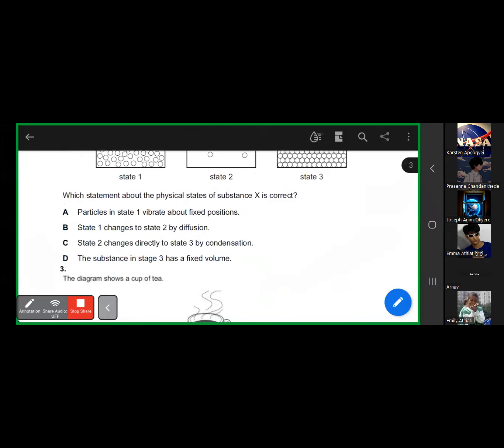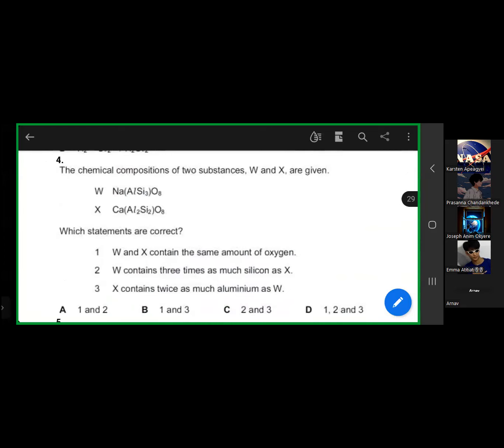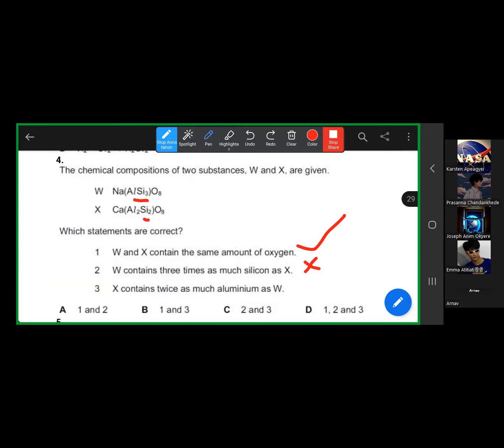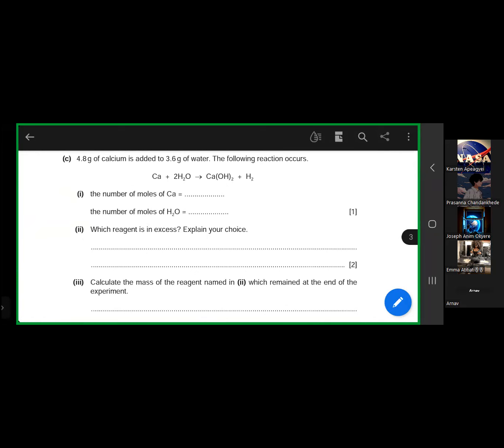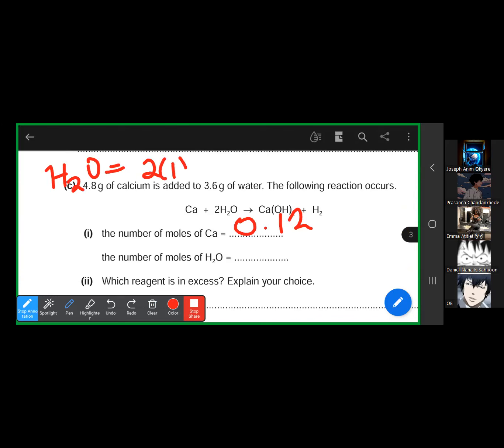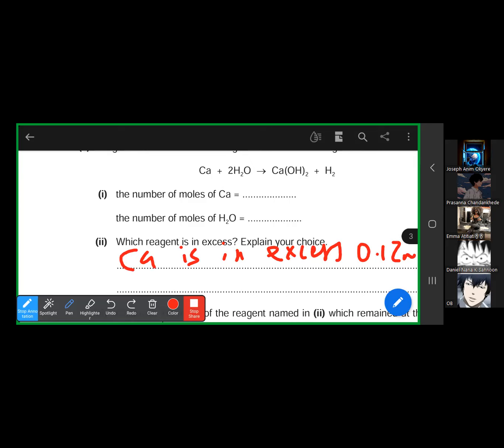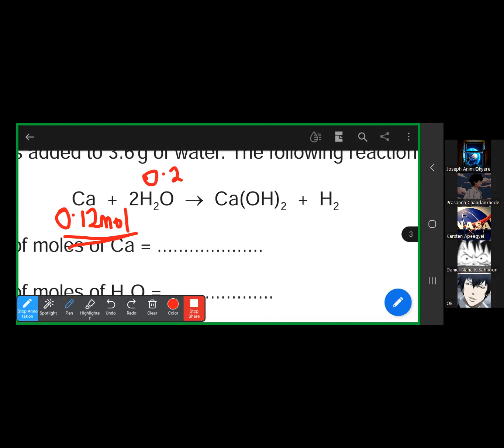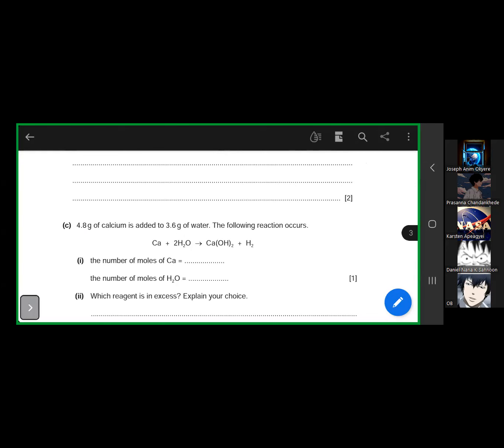Chemistry Exam Revision class with Joseph Sir | Part 1